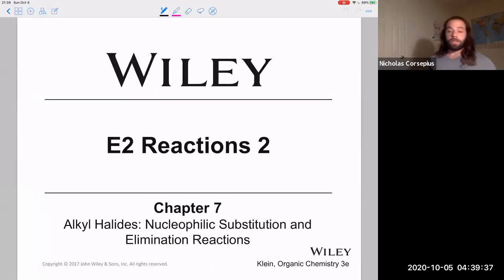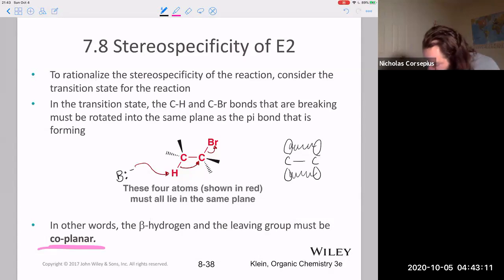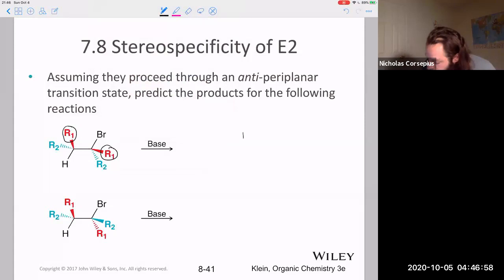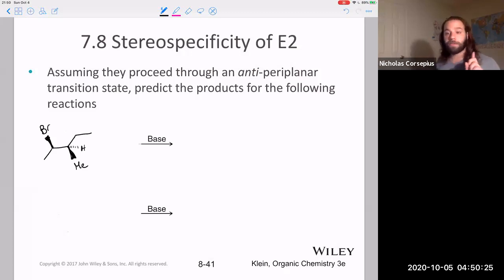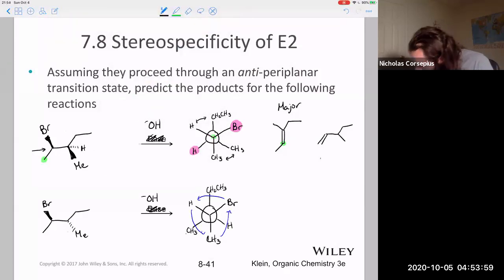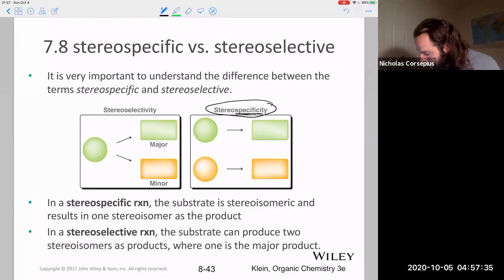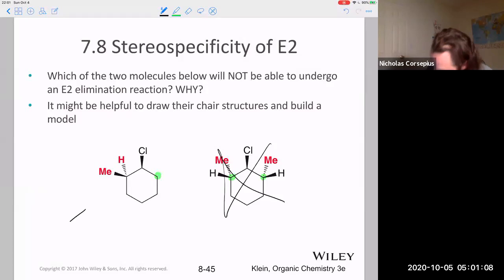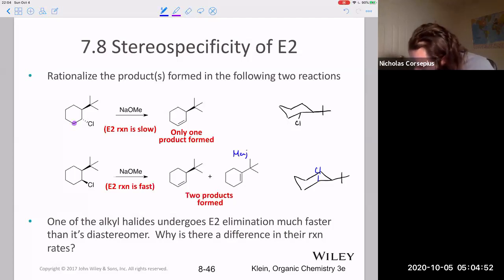Ch 7 E2 2